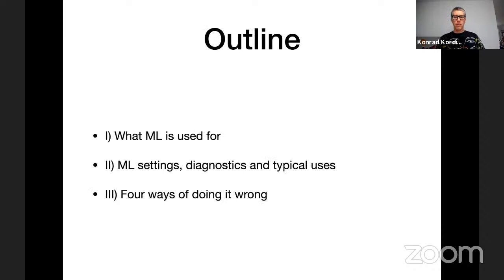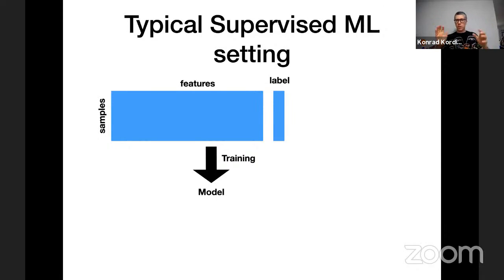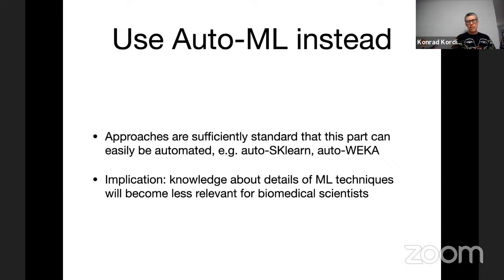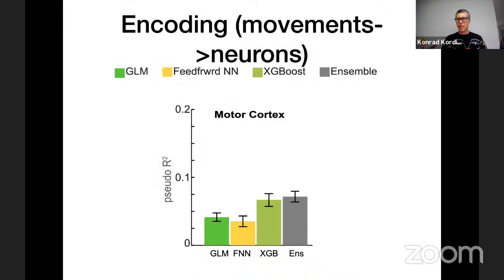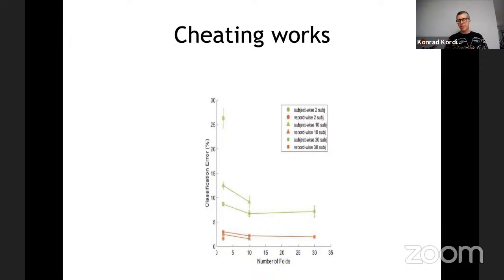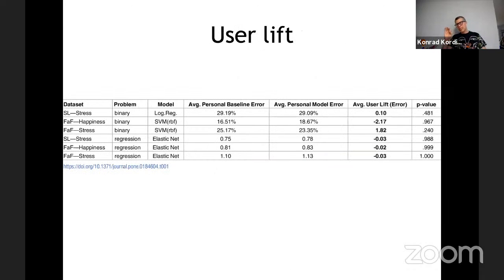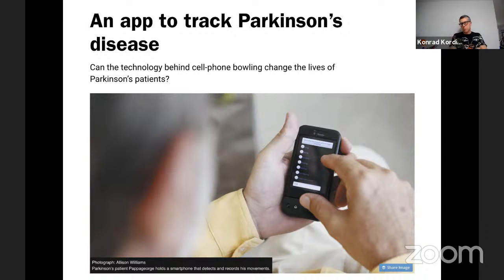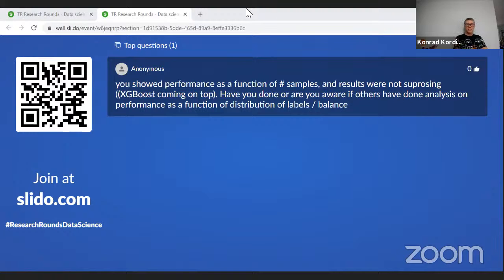KITE Research Rounds with Dr. Konrad Körding